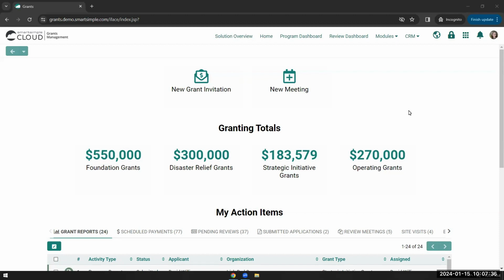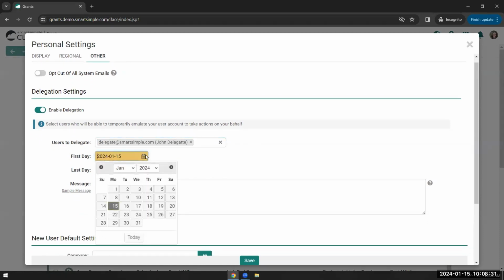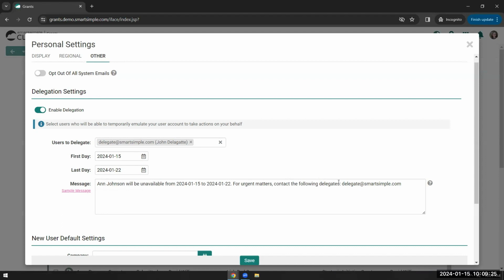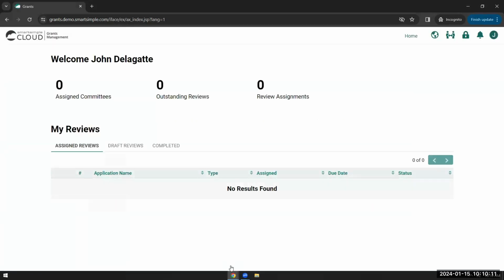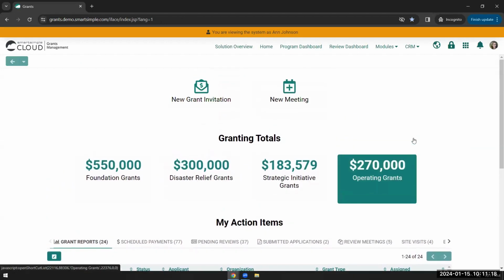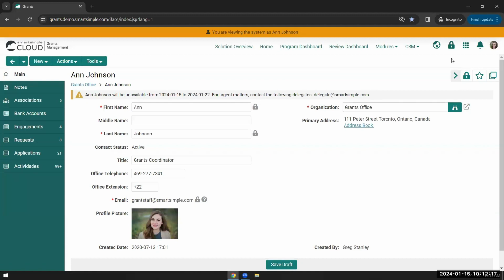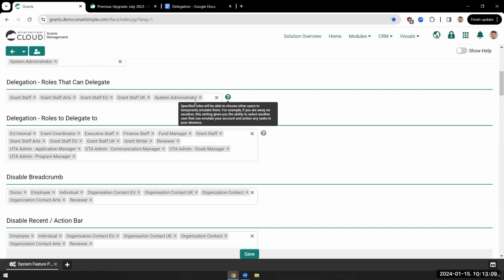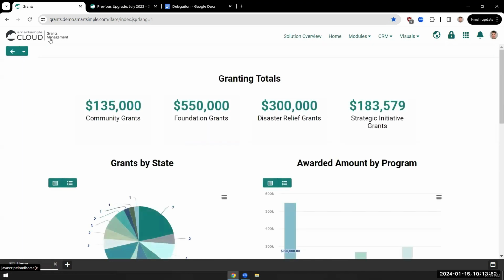User Delegation in SmartSimple Cloud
In this video, we explore SmartSimple Cloud's delegation feature. This feature allows users to assign delegates who can emulate their account for a set period, perfect for times like vacations or maternity leave. We'll walk you through how to enable and configure this feature, the steps to select a delegate, and what the delegate experience looks like.

Pros of the Delegation Feature:
- Simplifies task management during user absences
- Eliminates the need to modify role permissions temporarily
- Provides clear audit trails for actions taken by delegates
- Enhances workflow continuity and reduces disruptions